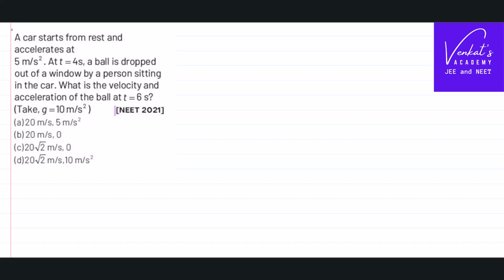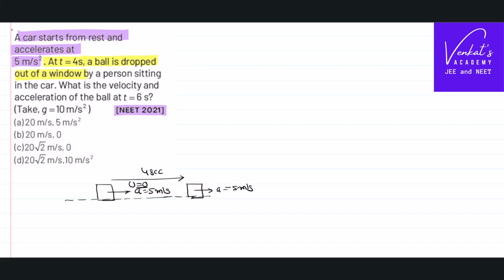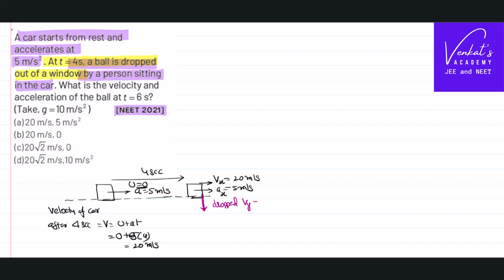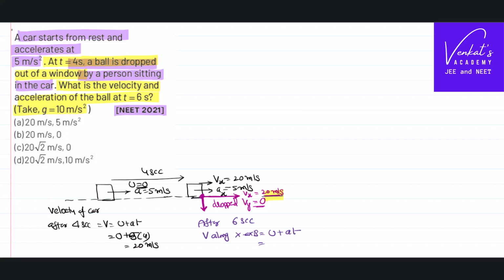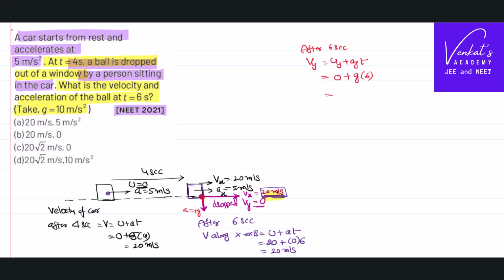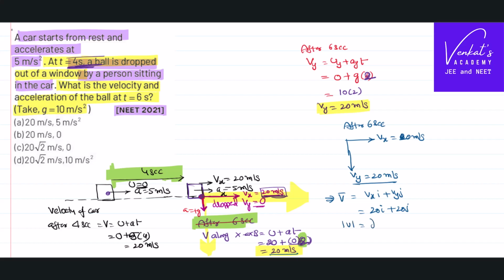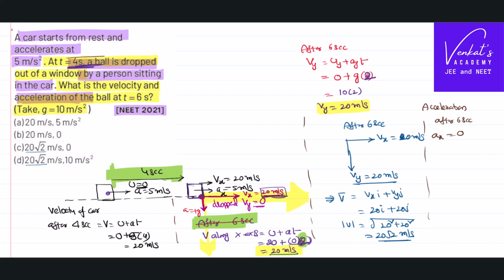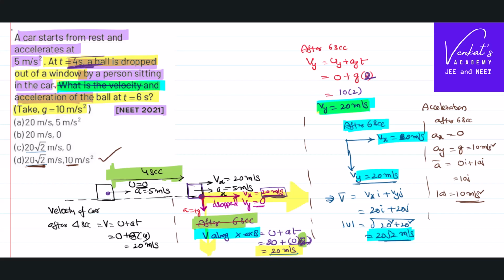NEET 2021 Motion in one dimension finding velocity and acceleration of stone dropped from car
NEET 2021 question from motion in one dimension finding velocity and acceleration of stone dropped from running car is solved here in this video.